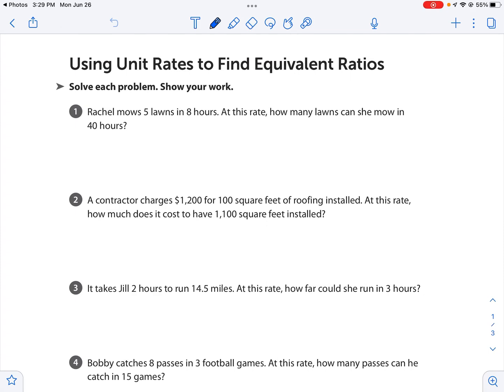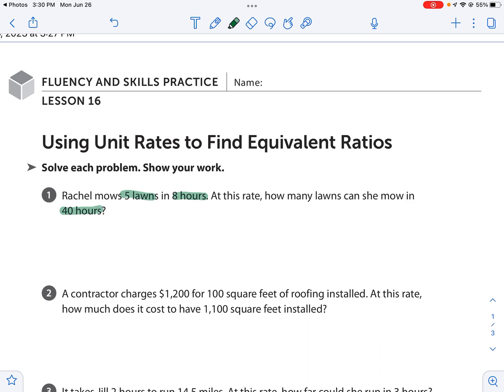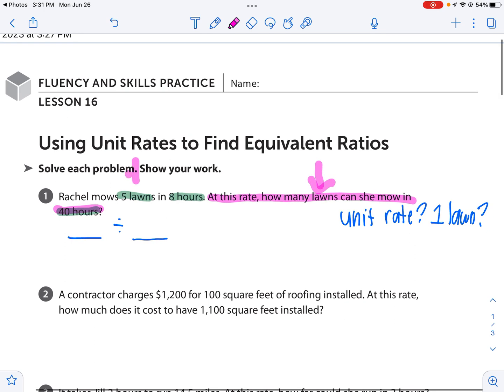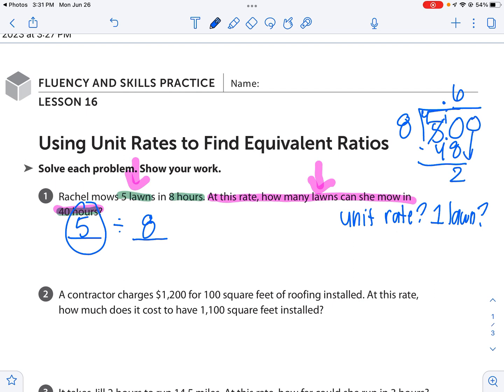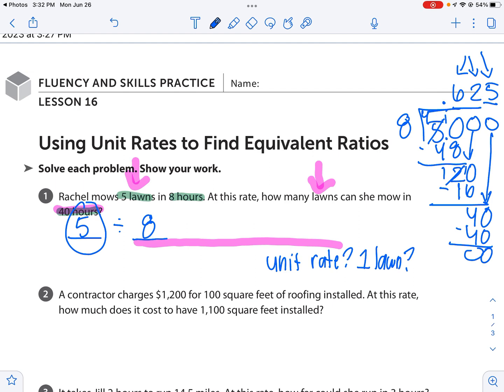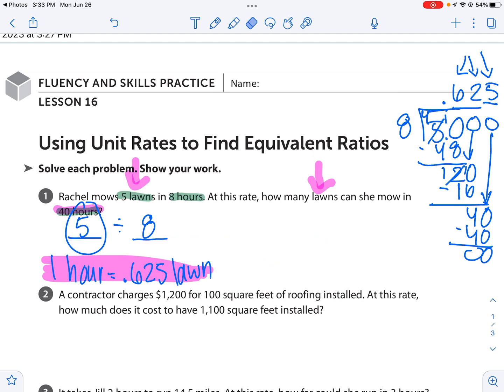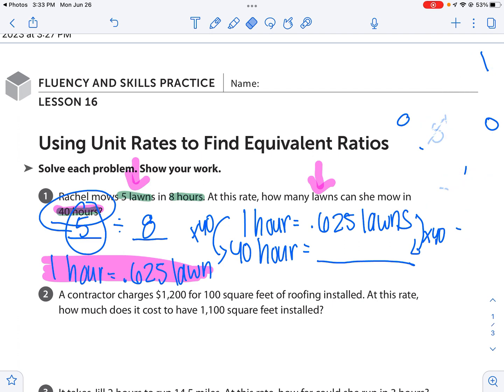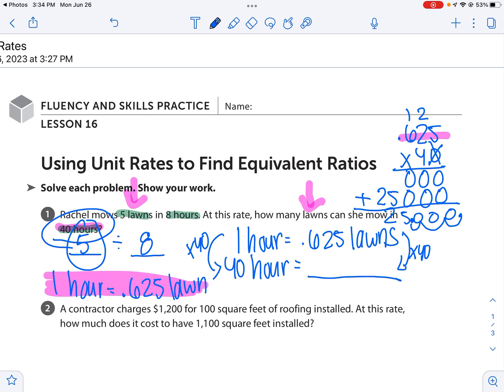Unit Rate Practice